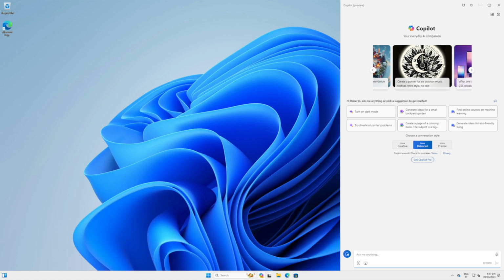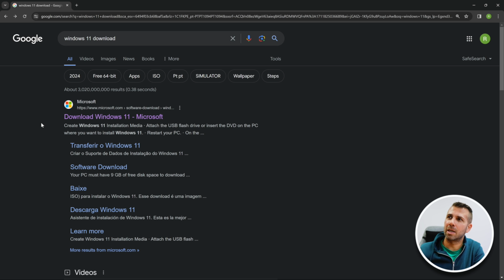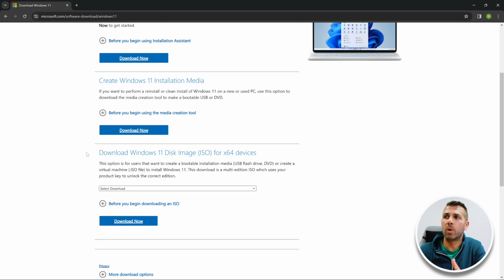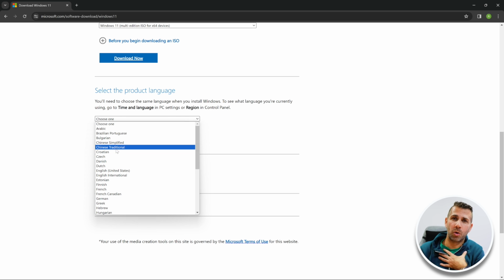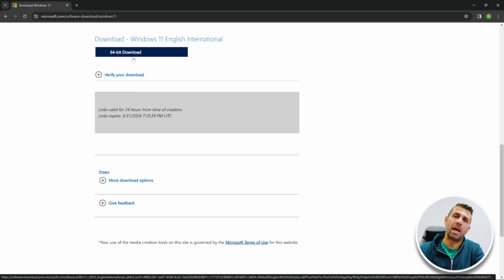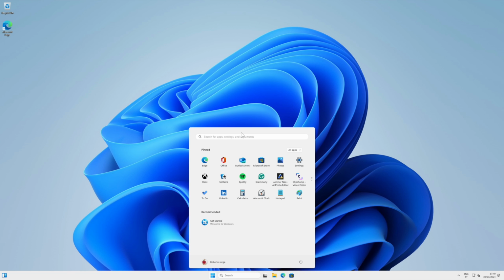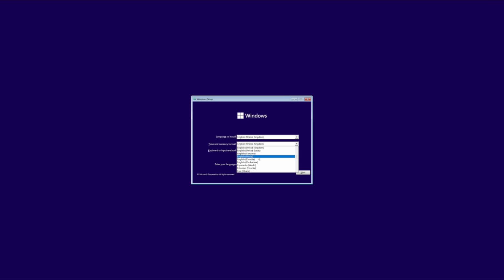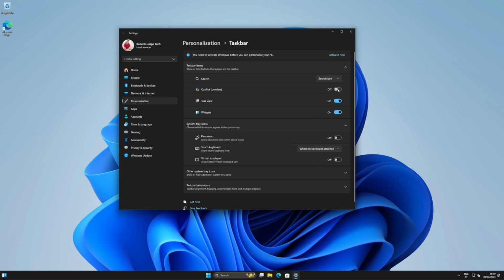The PERFECT Windows 11 Installation !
How to install windows 11 with Copilot pre activated and no Bloatware or Microsoft apps !! Easy tutorial.

Windows 11 Pro $15 (50%: RJV50)

✅ RECORDING GEAR: ✅